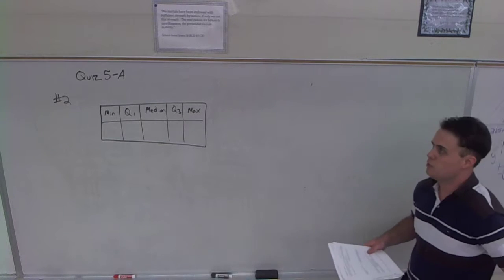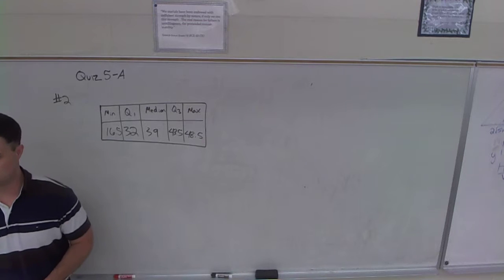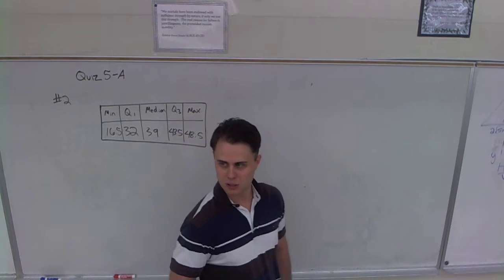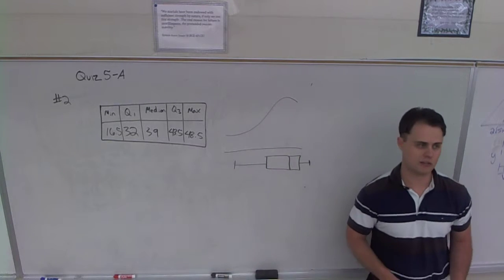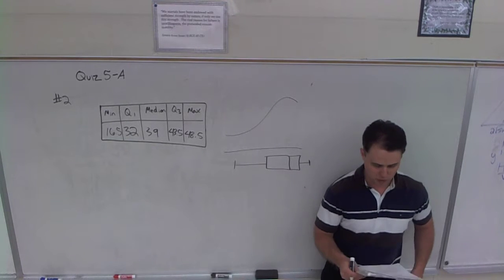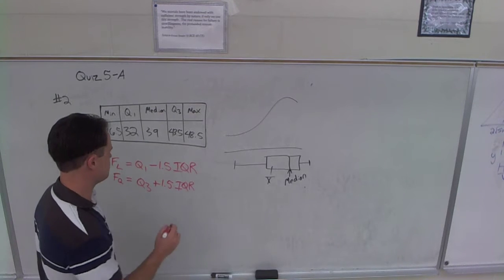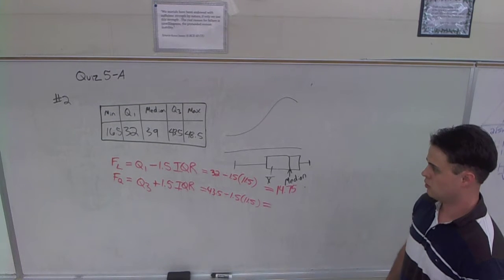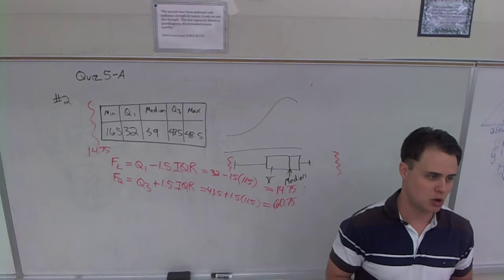Stats Quiz 5A #2 Outlier Fences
Statistics example with Outlier fences